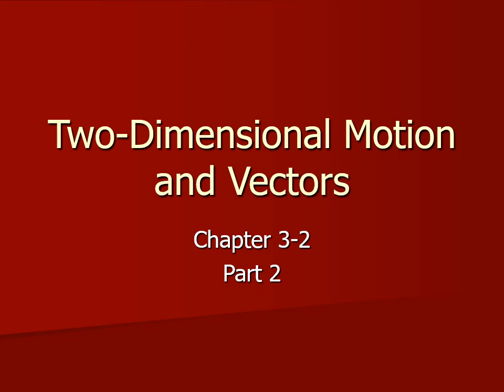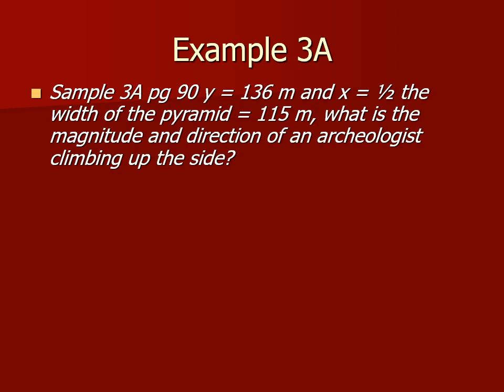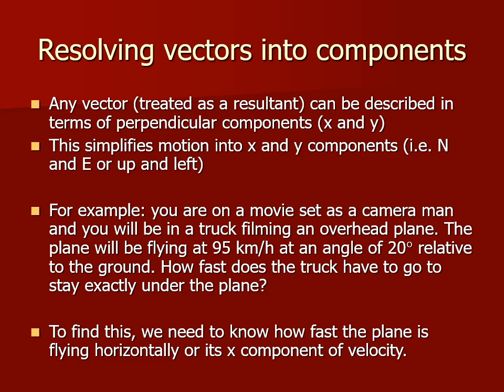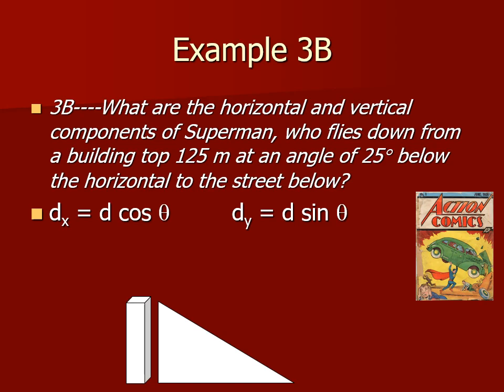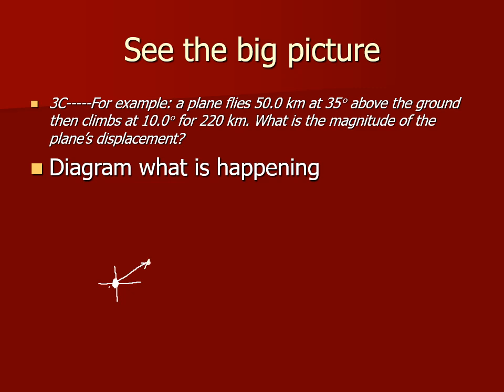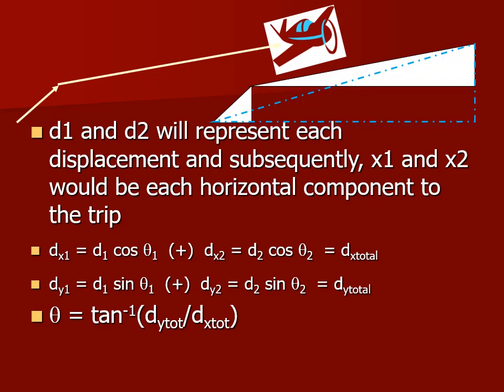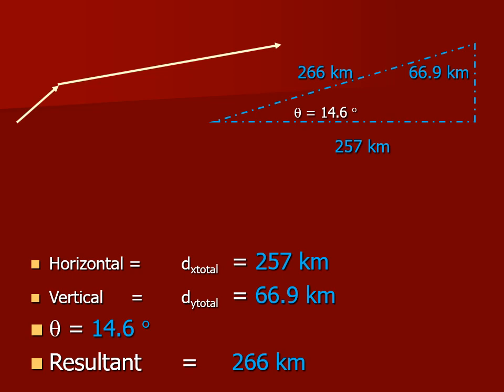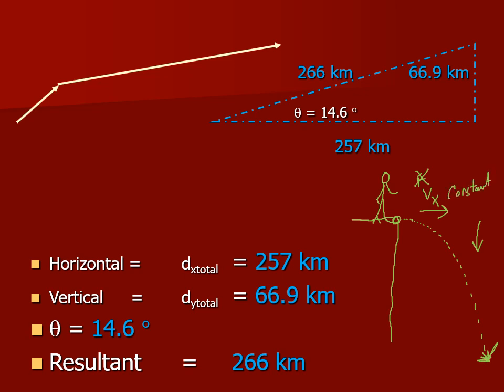Two Dimensional Motion section 2 narration video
continues discussion on vector addition and incorporates a trig-based approach to vector problems and motion